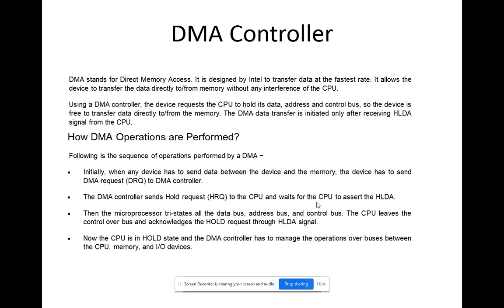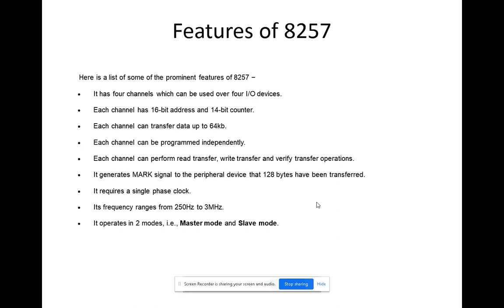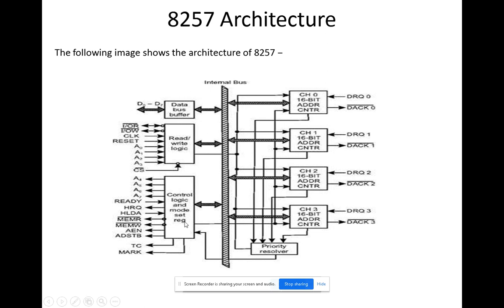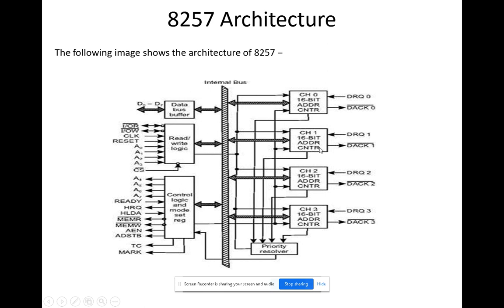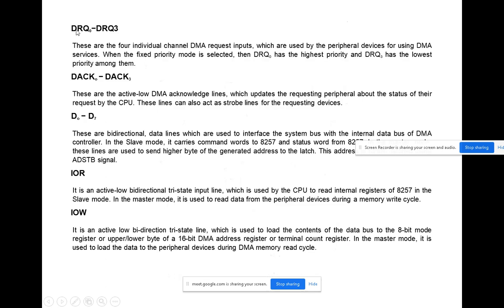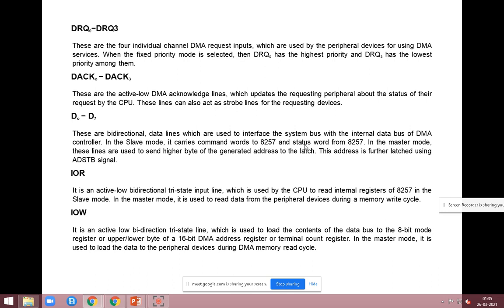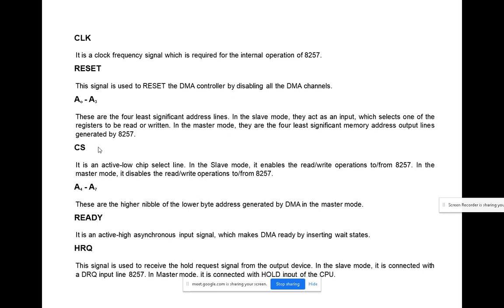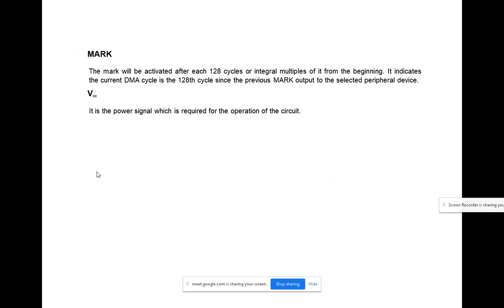MPMC_ Unit 3_DMA controller/Sudha/MAMSE